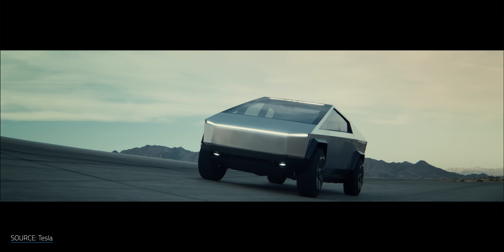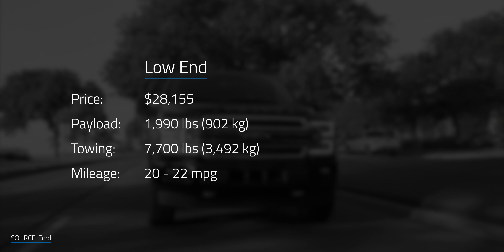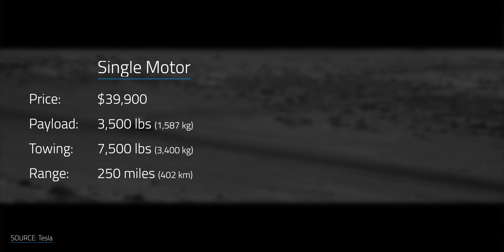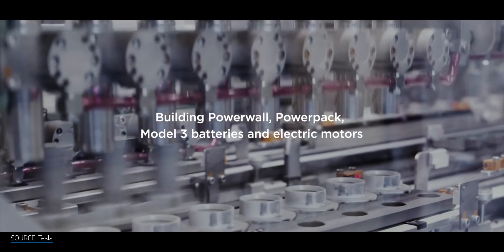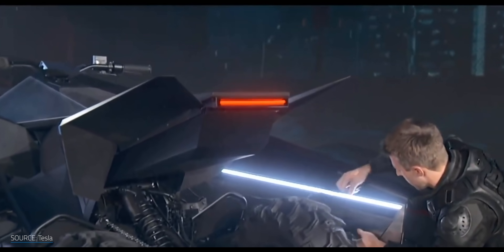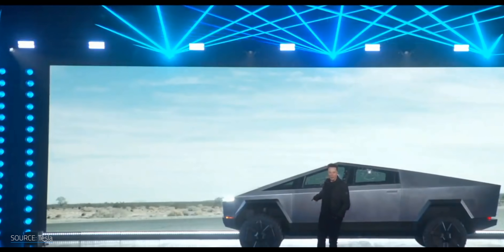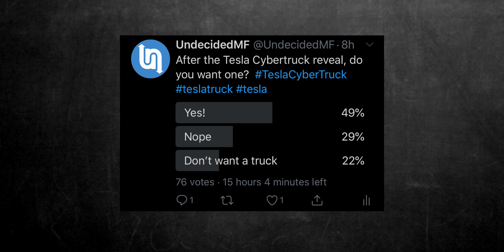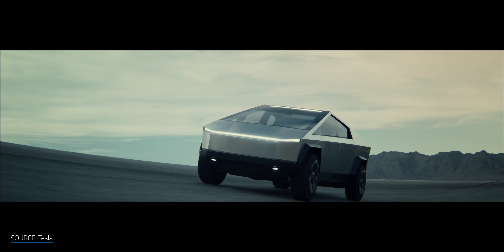Tesla Cybertruck - the Good and the Bad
So Tesla just showed off it’s new Tesla Cybertruck to the world, and just like I said in my Tesla Truck prediction video, it’s definitely going to get a lot of attention … for good … and bad.  Let’s take a look at the specs, features, and how it stacks up to the competition.  And let’s … uh … talk about those looks and our collective Tesla cybertruck reaction.

▻ Fully Charged Live
I'm going to be there on a panel, so be sure to say hi.
February 1st & 2nd 2020 - Austin, TX

▶ ▶ ▶ ADDITIONAL INFO ◀ ◀ ◀